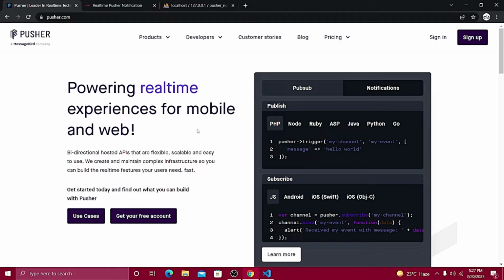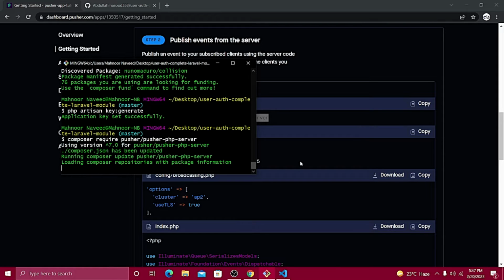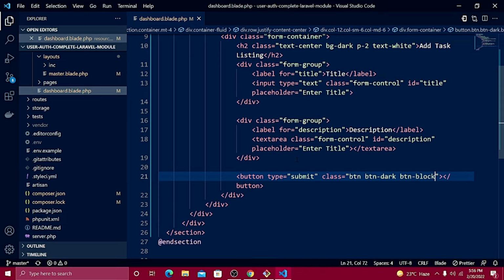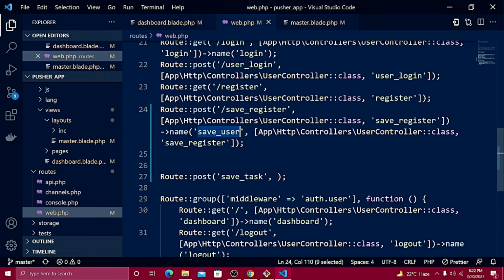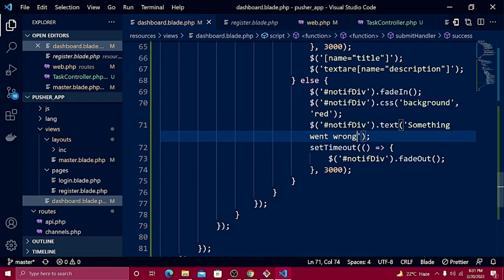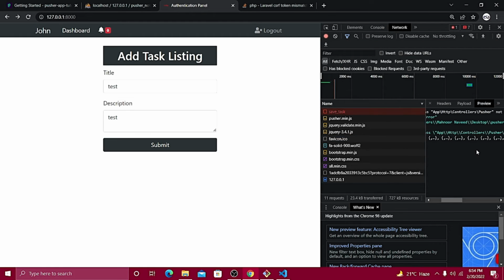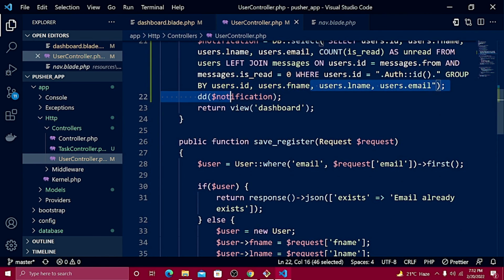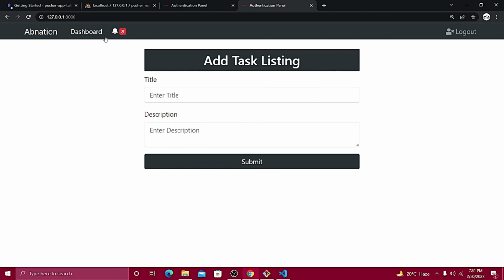Realtime Notification in Laravel Using Pusher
0:00 Introduction of the product
3:36 Clone the Laravel authentication project from GitHub repository.
5:10 Setup the environment.
5:34 Create account for Pusher and add keys in .env.
07:52 Create Migration for Message & Task.
09:00 Install the pusher php server
09:40 Add attributes for Message & Task and run migration.
11:58 Add script for pusher in master file.
14:18 Create User and login to dashboard.
15:28 Create Task form.
19:38 Save the Task in database using Ajax & jQuery with validation.
27:07 Define route for task.
28:25 Define method for Task Controller.
39:10 Define pusher inside Task Controller.
42:37 Bind event using pusher in dashboard file.
49:00 Query for message counter inside User Controller.
54:10 Pass the data to navbar bell notification counter.
1:02:45 Create new user and test the notification.

In this video you will be able to learn how to implement pusher in Laravel. You will be able to generate push notification on real time without page refreshing. When user create a new task it will fire the notification using pusher and broadcast it. Each user have its own notification count.